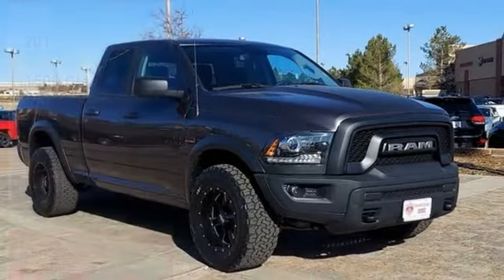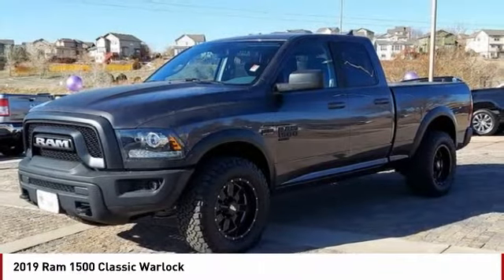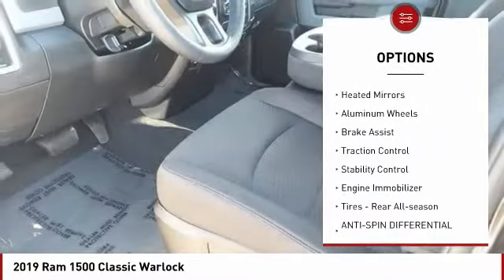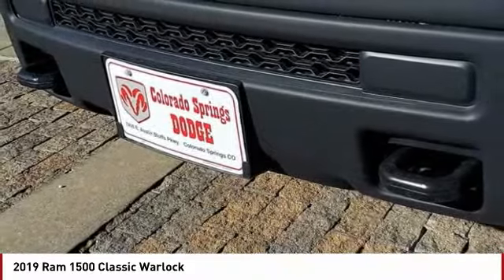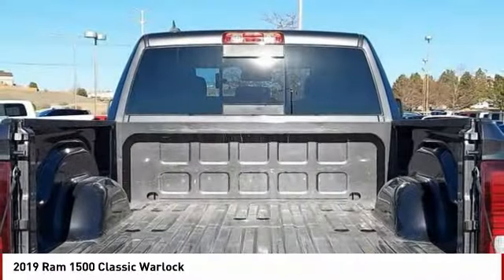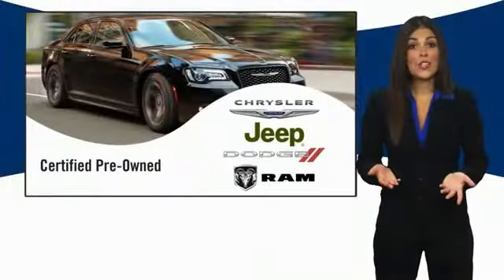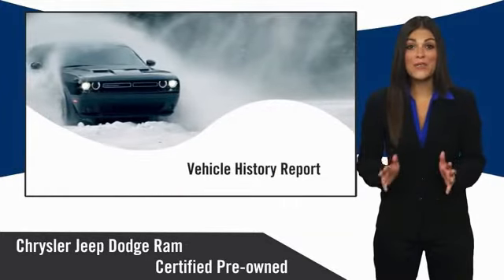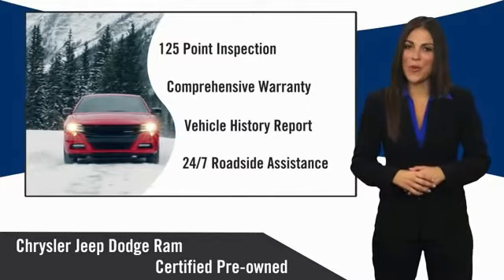2019 Ram 1500 Classic Colorado Springs CO 7076X4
2019 Ram 1500 Classic Warlock

Granite Crystal Metallic Clearcoat 2019 Ram 1500 Classic Warlock 4WD 8-Speed Automatic HEMI 5.7L V8 Multi Displacement VVT CLICK ON GET TODAY'S PRICE FOR ADDITIONAL DISCOUNT Recent Arrival!PRICE LISTED INCLUDES DEALER HANDLING ($699)Certification Program Details: Dealin Doug Certified Advantage Pre-Owned Vehicle offers either a 12 Month/12,000 Mile or a 3 Year/100,000 mile Limited Powertrain Warranty. Our 12 Month Certification begins on the vehicle purchase date and continues up to 12 months or 12,000 miles in addition to the odometer at time of purchase. Or, our 3 Year/100,000 mile certification continues up to 3 years from the purchase date or when 100,000 miles is reached on the odometer, whichever occurs first. Our 3 Year 100,000 certification Includes 24/7 emergency roadside assistance. Please ask for details, restrictions may apply.